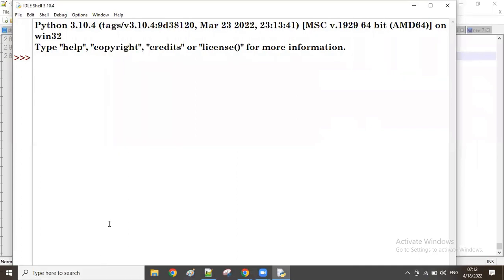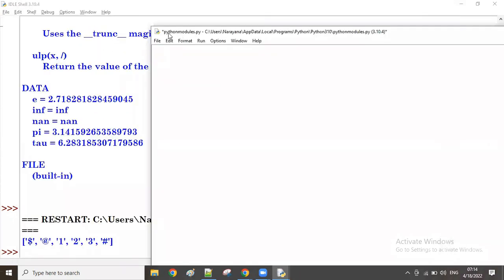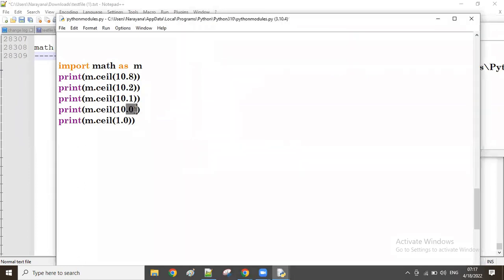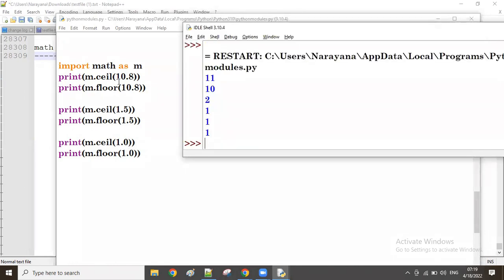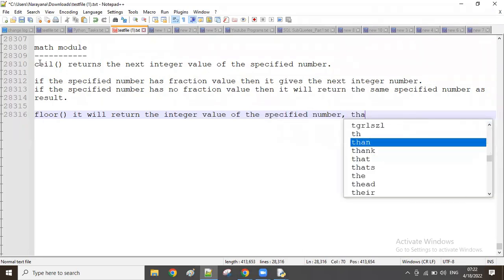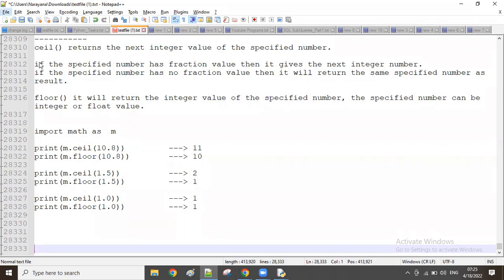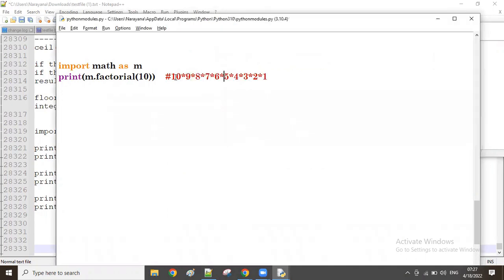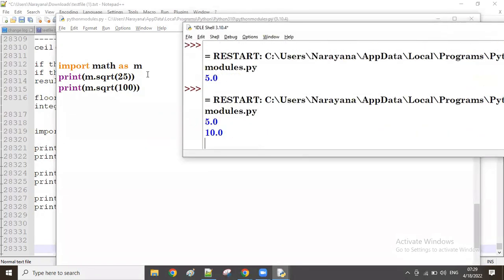Python Modules_part13 || Mr. Narayana || Narayana Tech House || 9010607010